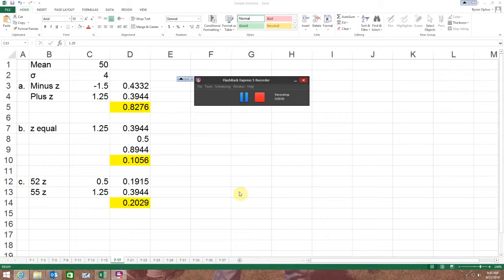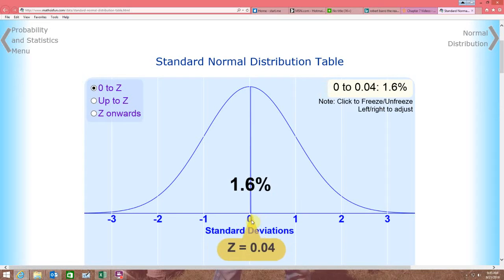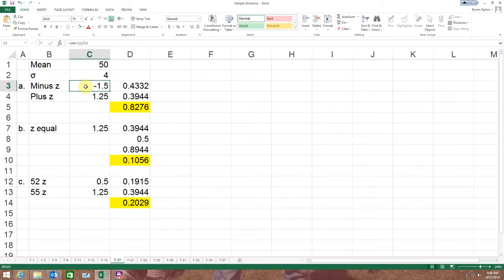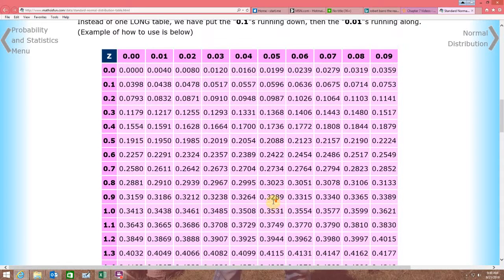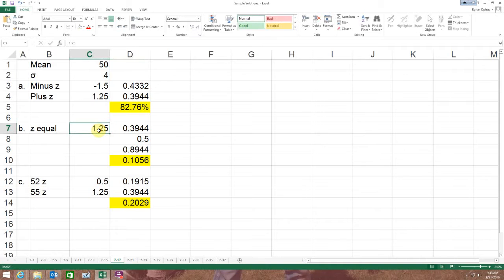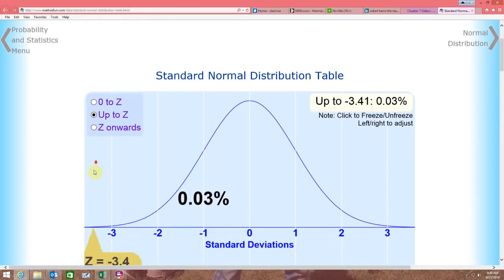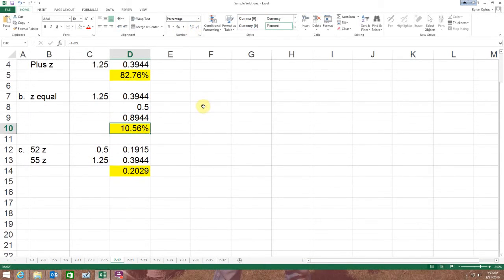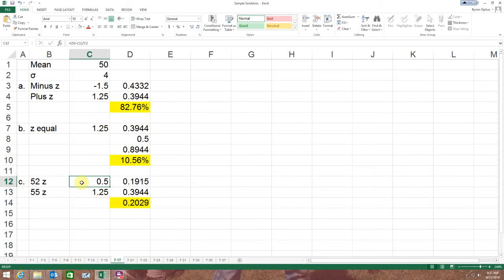BGEN 253 7-18